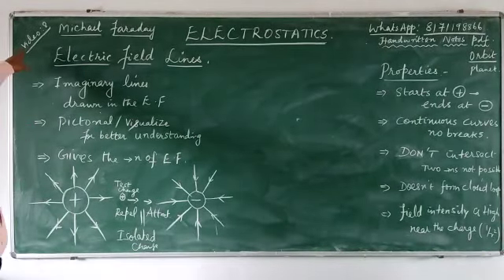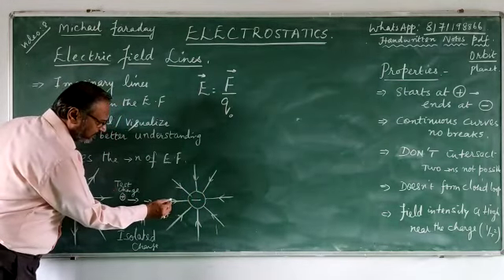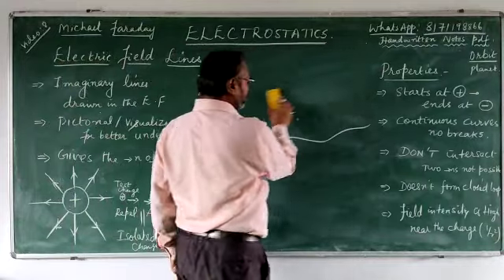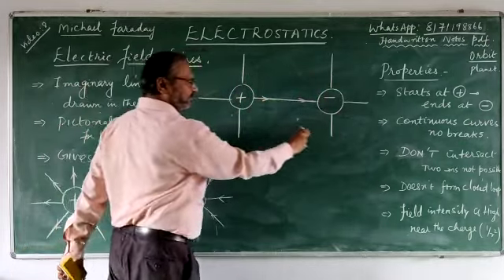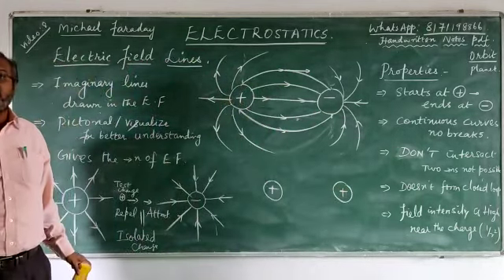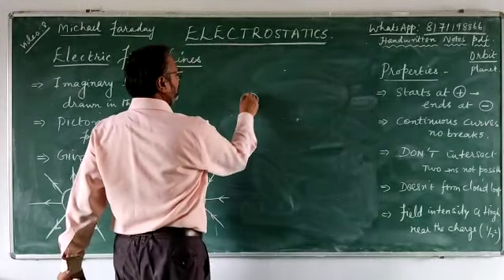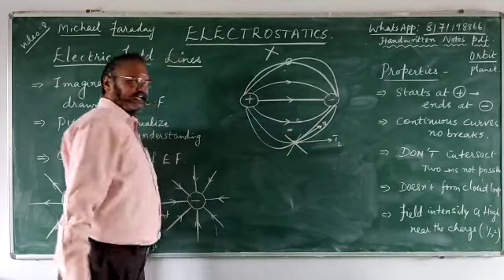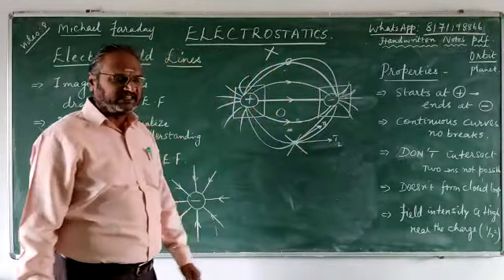Electric Field Lines - Properties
Electric Field Lines and their properties.